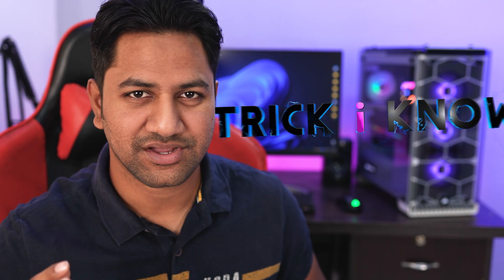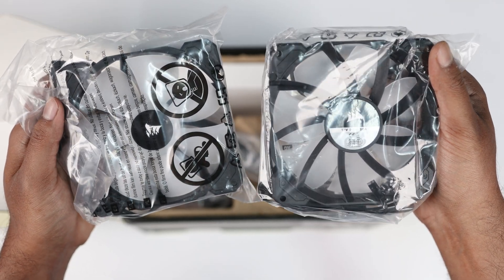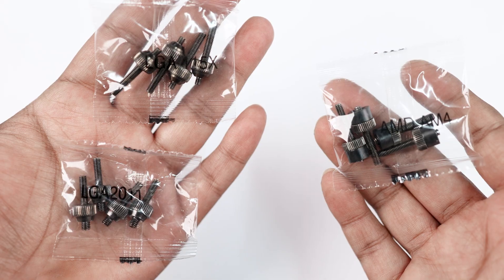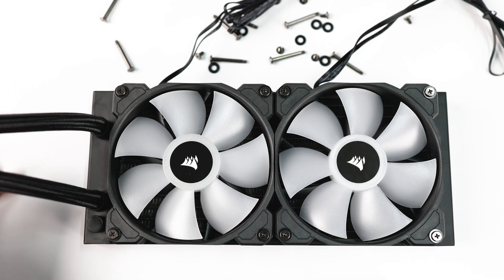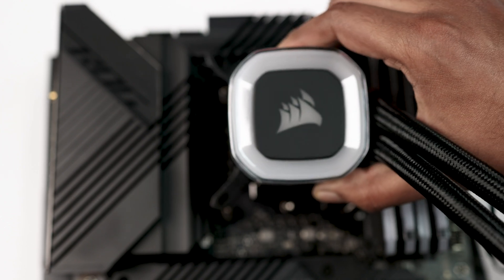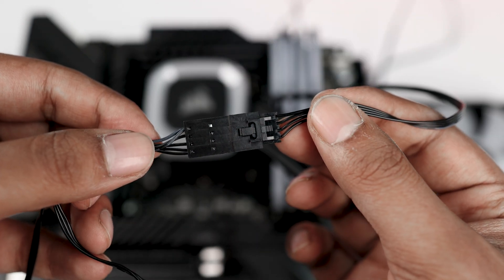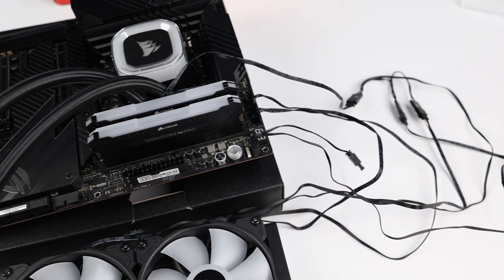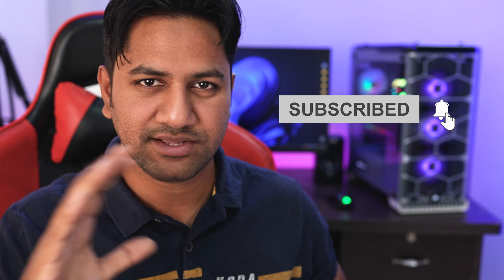Corsair H100 RGB AIO CPU Cooler Review | How to Install (Intel Socket) 240mm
In this video you will learn how to Install Corsair H100 RGB All in One CPU Cooler on Intel desktop PC, this is a detailed step-by-step tutorial to set up your first liquid cooler. It's a mid-range cheap AIO Cooler, At the cost of Just Under $99 (in the USA) and ₹8,000 (in India), you will reduce your CPU temperature as low as 27° Degree, Such a Money Saver Beast.

NOTE: Corsair H100 RGB only supports LGA 1200 Socket for 11th Gen Intel CPU and Older, It can be installed in LGA 1700 Socket using LGA1700 Retrofit Kit by Corsair.

My Beast PC Specs:
⚡️ Intel Core i9-11900K CPU
⚡️ Asus Maximus Hero XIII
⚡️ Corsair RGB Pro RAM
⚡️ WD SN850 1TB SSD
⚡️ Asus ROG RTX 3070 GPU
⚡️ Corsair 570X RGB Case
⚡️ Corsair CX750F RGB PSU
⚡️ LG 27UN850-W Monitor

Features: The CORSAIR H100 RGB all-in-one liquid CPU cooler delivers strong, dependable cooling and stunning lighting, with two CORSAIR SP120 RGB ELITE PWM fans, a 240mm radiator, and 29 RGB LEDs.

COOL CPU, COOLER LIGHTING: All-in-one CPU cooling that illuminates your PC with dramatic color, thanks to 120mm CORSAIR SP RGB ELITE PWM fans generating great airflow and vibrant RGB lighting.

Index of the Video Content:
00:00 Intro
00:40 Welcome
01:24 H100 RGB Unboxing
02:55 How to Install AIO Cooler
04:02 Radiator Setup with Fans
05:06 Motherboard Mount Setup
06:01 Pump Installation
06:36 Pump Connector Setup
07:06 Fan Wiring
08:21 First Time Test
08:38 Setting up in PC Case
09:35 Outro
10:03 Review
10:58 The End

So in this review, I am gonna show you how to set up and complete the step-by-step installation of the Corsair AIO Cooler with Intel socket motherboards with a Mid-tower PC Case. I am using Intel Core i9-11900k Processor, Asus Maximus Hero XIII Motherboard, and Corsair 570X RGB Case.

Your Build may be different but all possible instruction is given in the video, for Corsair H100 RGB and Corsair H100i Pro AIO coolers. The tutorial contains the installation of the Pump, Radiator, RGB Radiator fans, Wiring, Motherboard connections, and Review as well.

The Messiest part is the Wiring and cable management there are lots of wires and sockets but don't worry Trick i Know is here to make it simple.